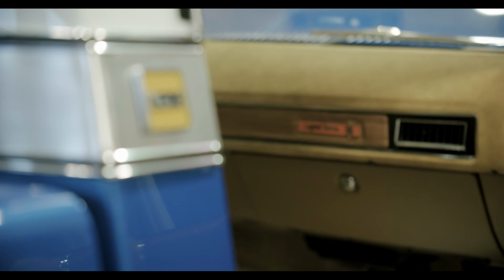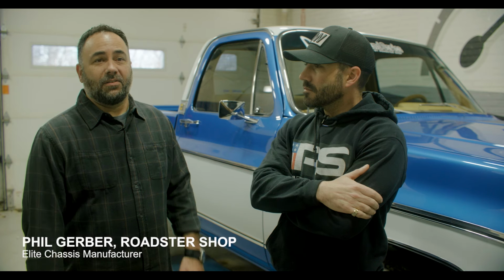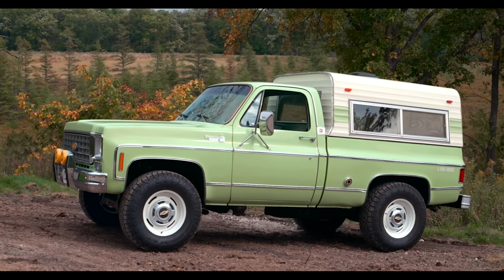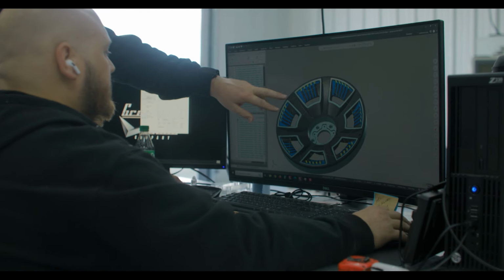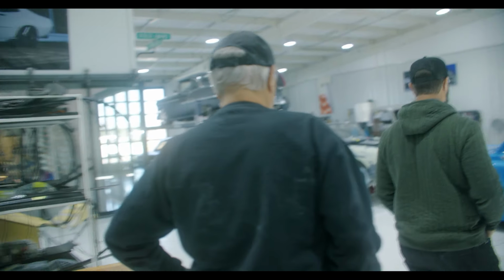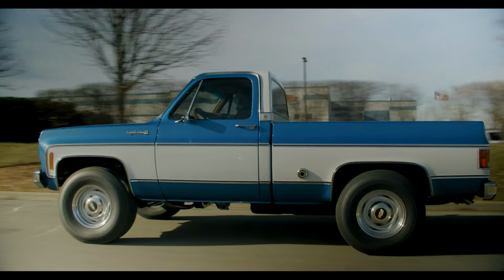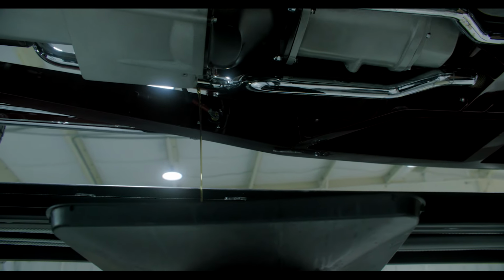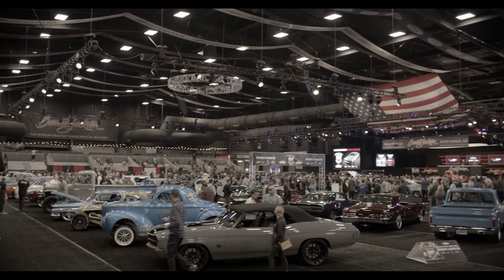Roadster Shop vs. A Roadster Swap | Path to Performance Ep.11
There's only two weeks left before the crown the winner of the 2024 Barrett-Jackson Cup. 50 cars will qualify, but only one builder will be left holding the trophy and grand prize.

First stop is the Roadster Shop, where their Chevy K10 is just about ready to roll out to Scottsdale. Phil and Jeremy are putting some miles on it to make sure it's running well; the details they put into it should thoroughly impress the judges.

Down in Alabama, things aren't going so smoothly for the Biscayne at Greening Auto. After a chat with the owner, Jesse and Jeff decide to set it aside and bring something different to the cup this year, so they turn to a highly awarded '27 Ford Roadster in their show room. It's won them other competitions before, but can it take home it's biggest prize yet?

Castrol® EDGE® is an advanced full synthetic motor oil that is three times stronger than the leading full synthetic. You can experience maximum engine performance and protection with Castrol Edge motor oil. For more information please visit: